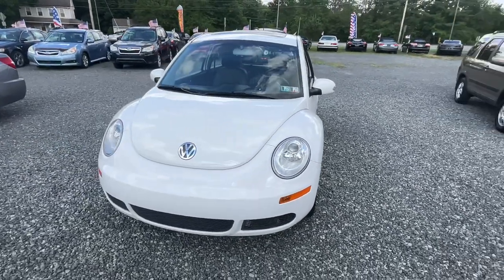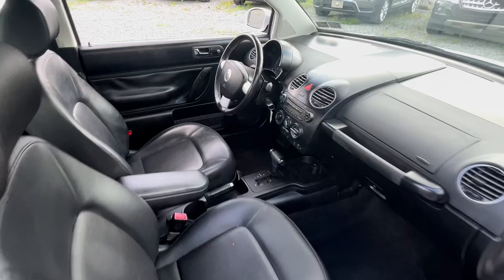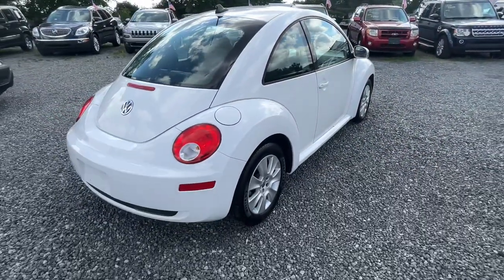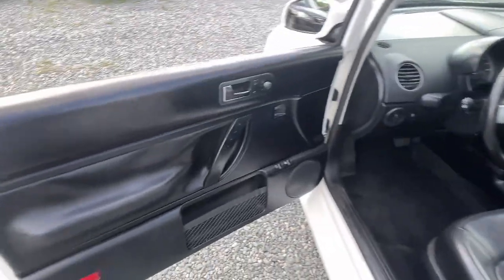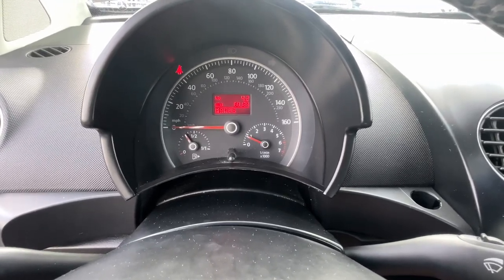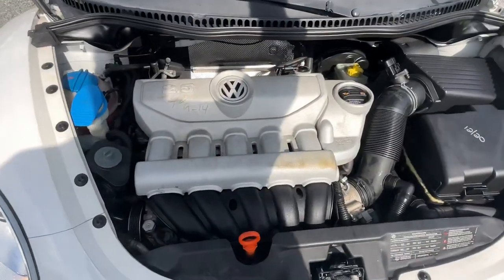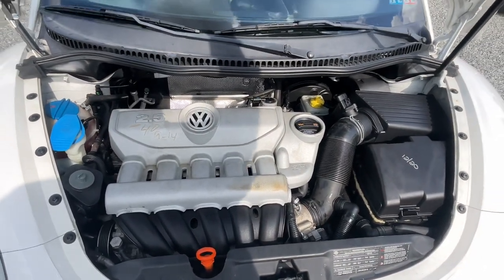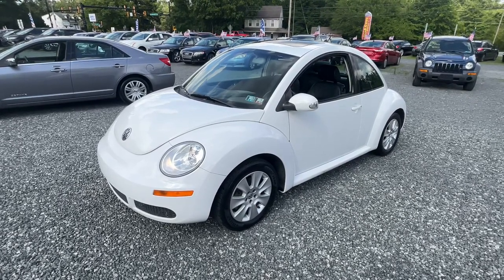2010 VW Beetle **ONLY 60K MILES**